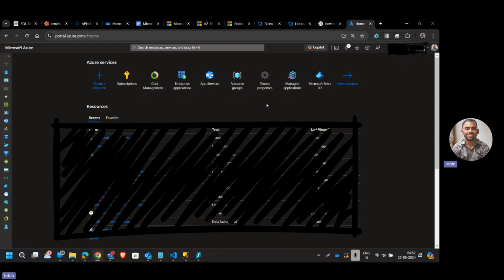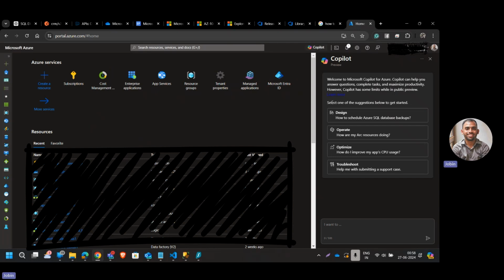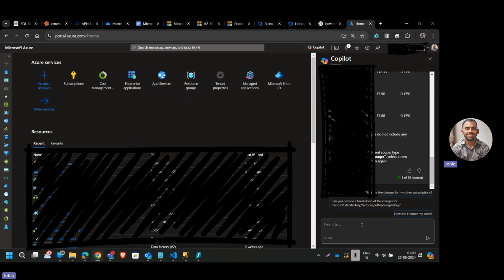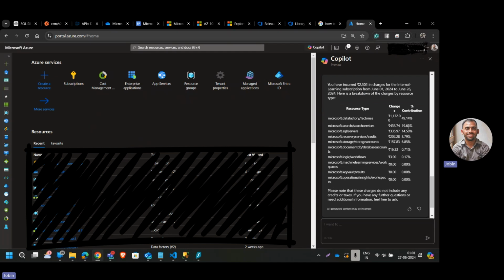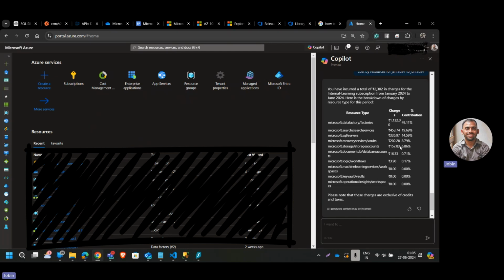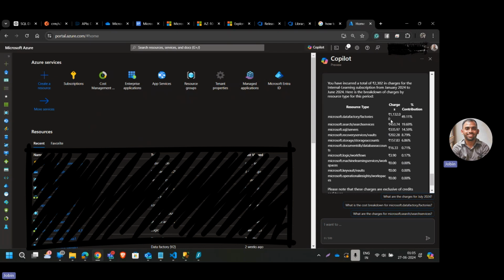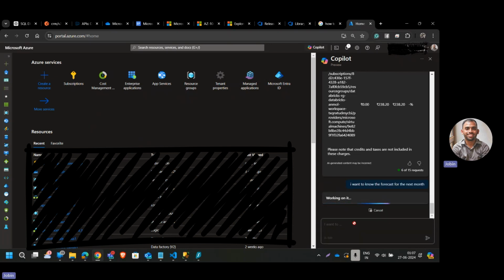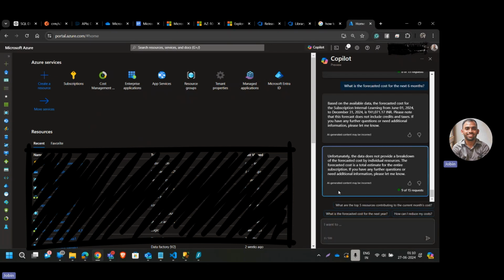Azure CoPilot for Cost and Billing Management | By Jobin Cyriac